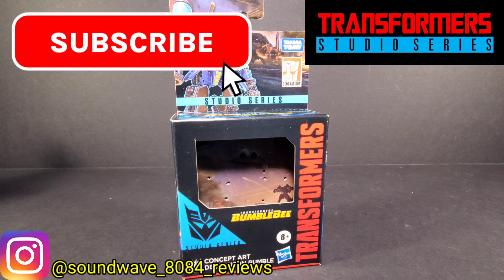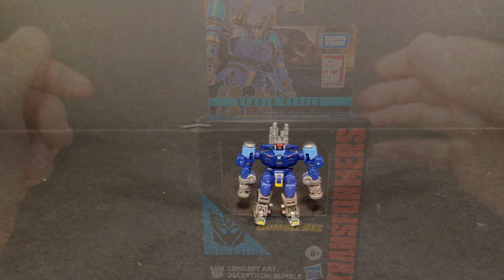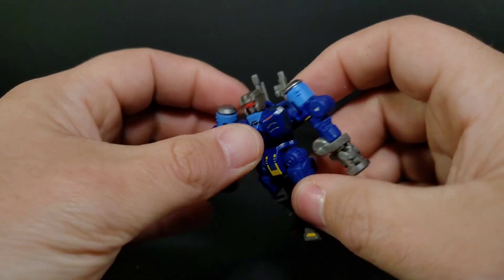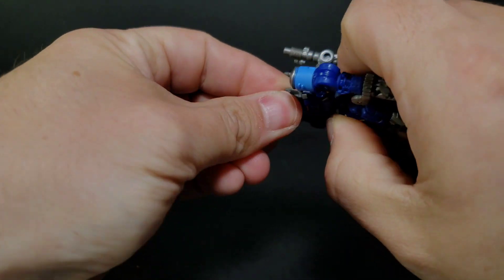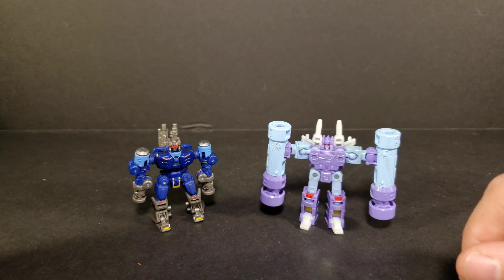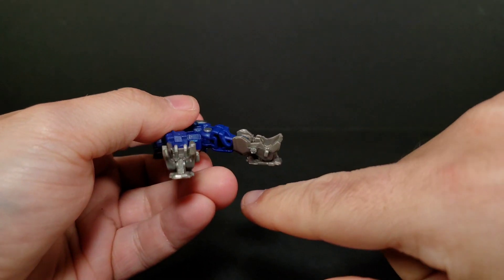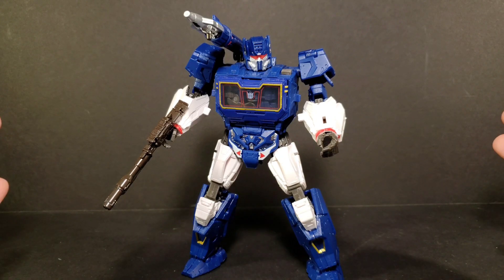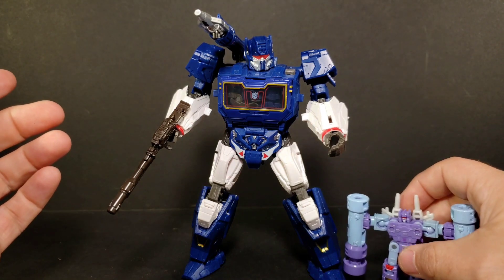Transformers Studio Series Concept Art RUMBLE Review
Hey, youtube land viewers! Today's video is a review of Transformers Studio Series Concept Art Rumble.

MAYHEM INSECTICONS

MAYHEM BREAKDOWN/WINDSWEEPER

Save $4 off 3 upgrade kits with code:
8084BUY3GETUSD4OFF

Save $3 off 2 upgrade kits with code:
8084BUY2GETUSD3OFF

CHAPTERS: